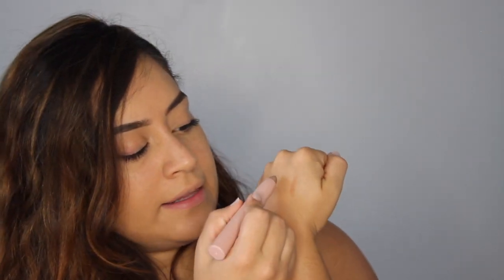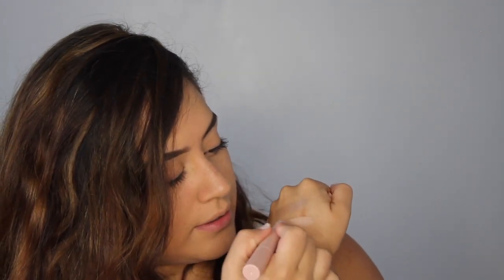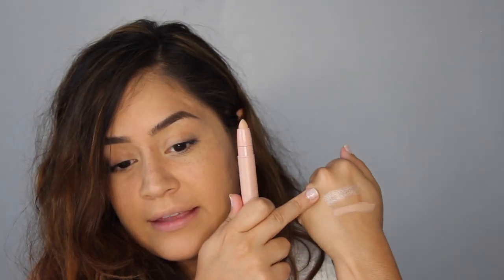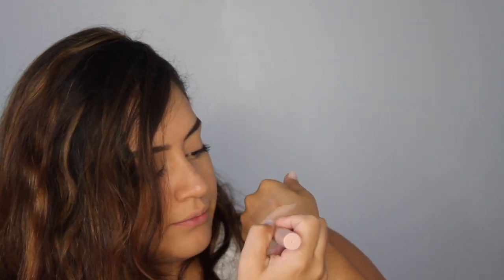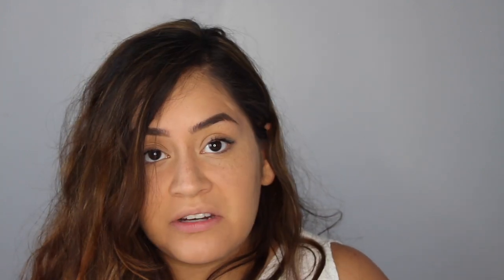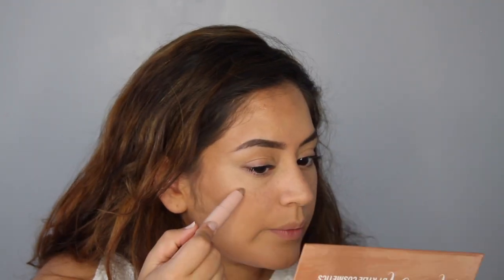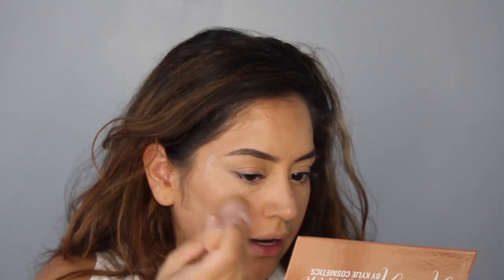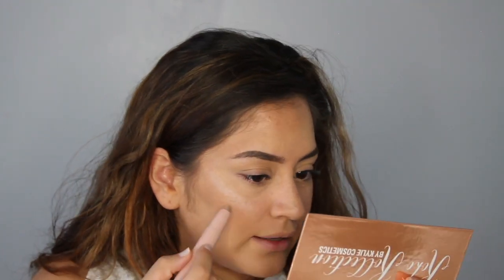KKW Beauty Contour Kit | Hot or Not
I hope you enjoy my review on the new KKW beauty contour kit. I hope this helps you to decide if you need it or not. It means the world to me.
xoxo
-tania

FINAL THOUGHTS//
20:35